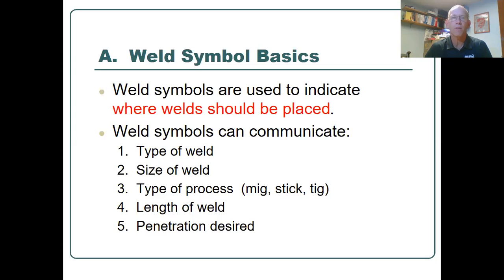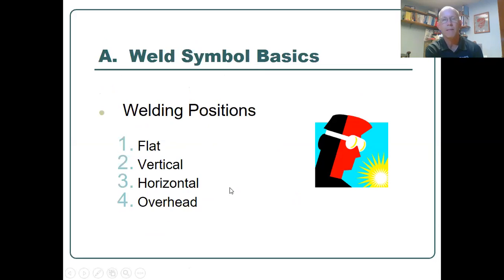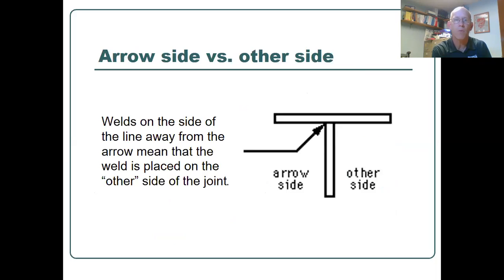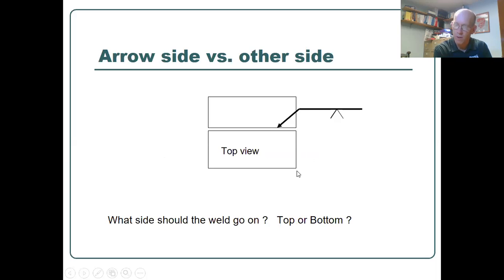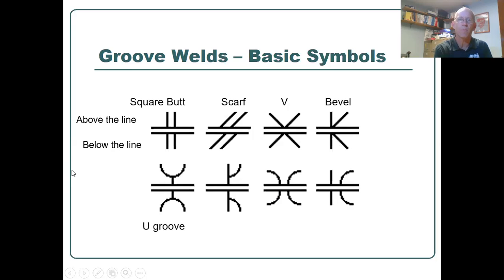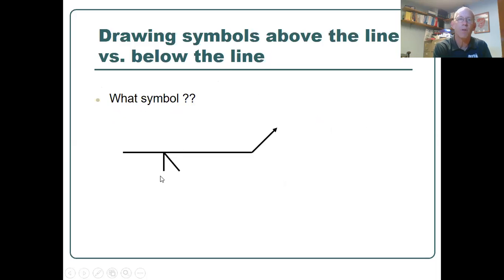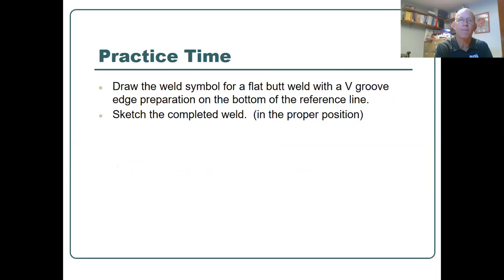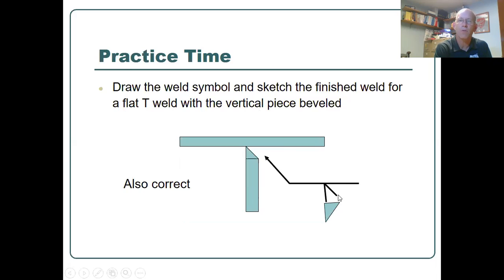Weld Symbols Part 1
Mark Meyer walks students through powerpoint of Weld Symbols.
See complete lessons at library.kccte.pittstate.edu